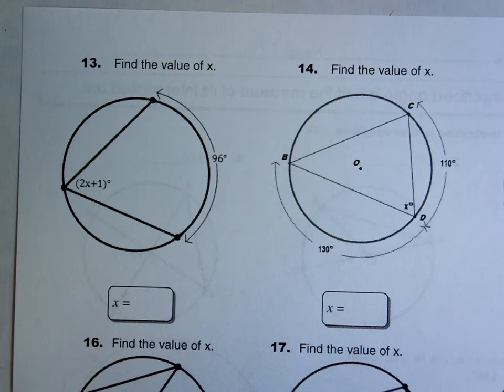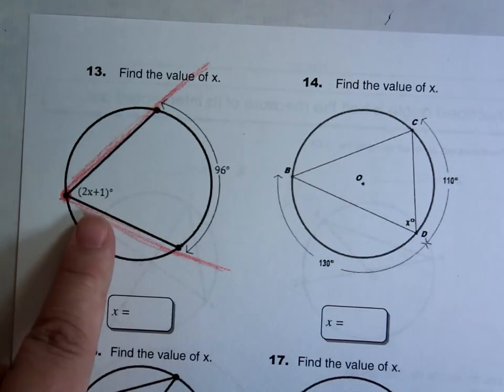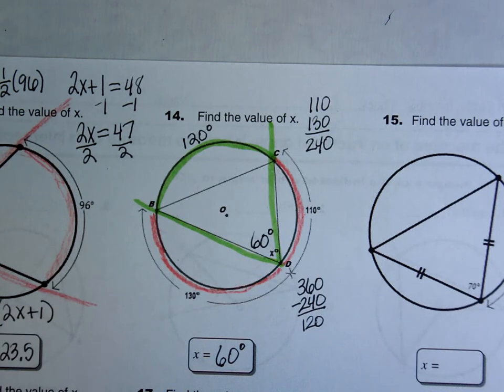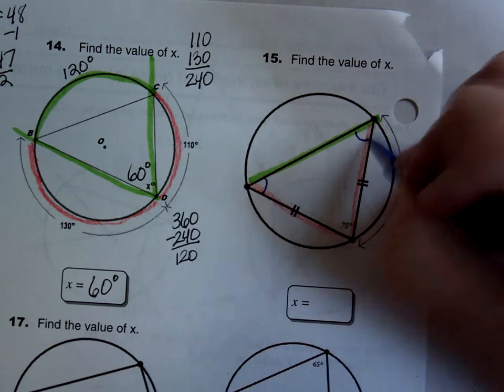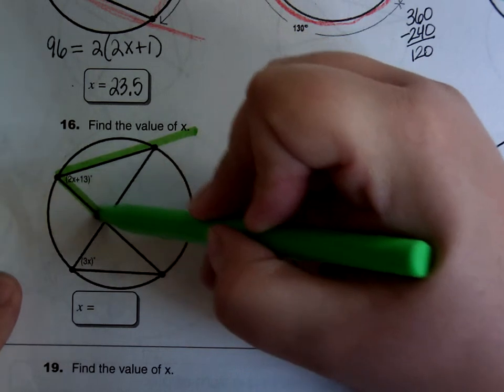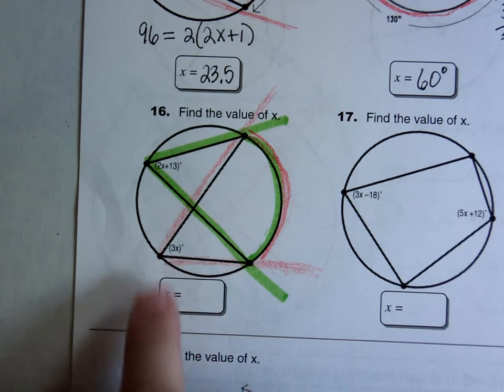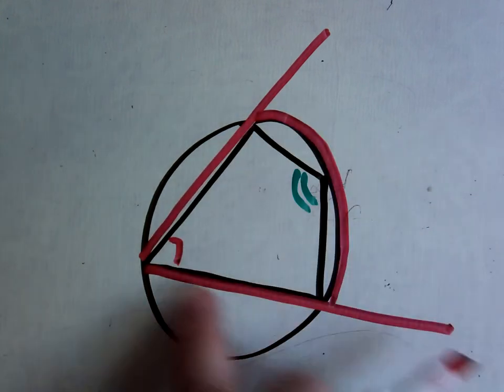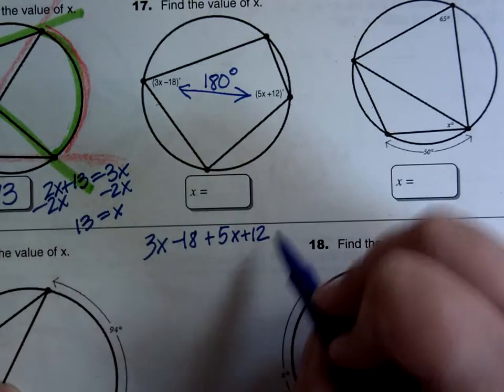Inscribed Angles Examples